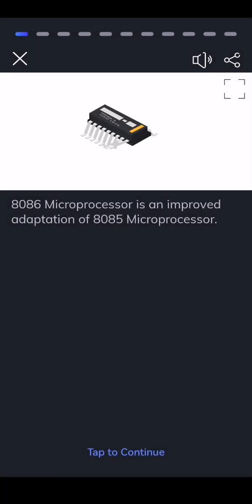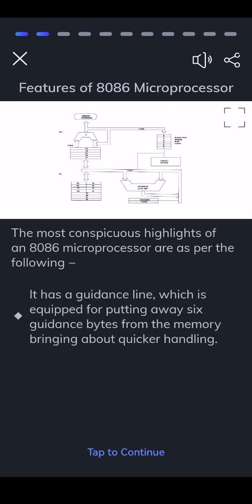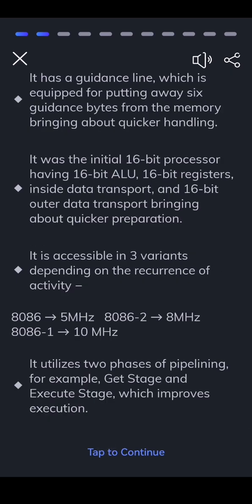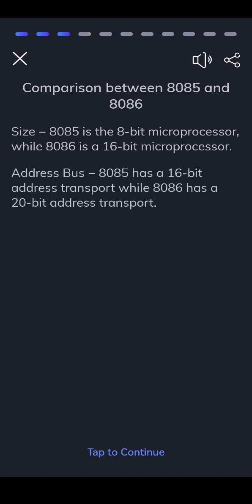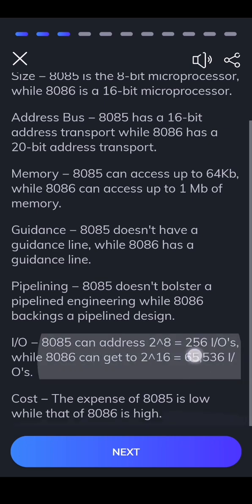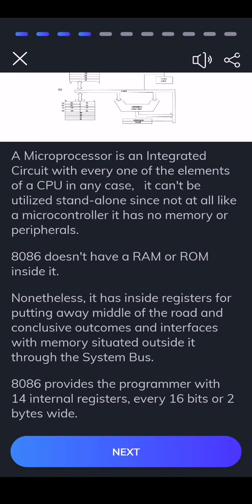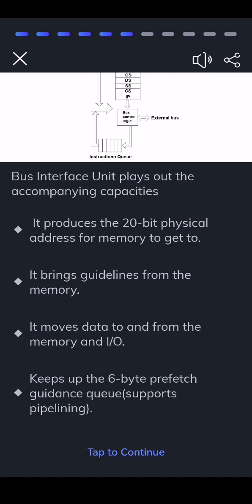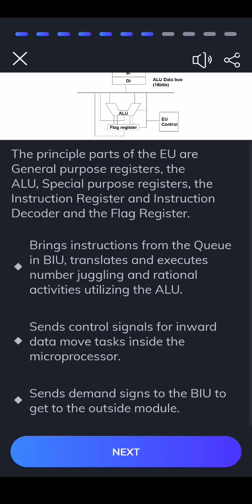Let's Learn Assembly 8086 with Programming Hub | Episode 4